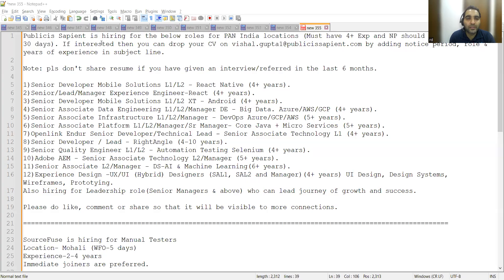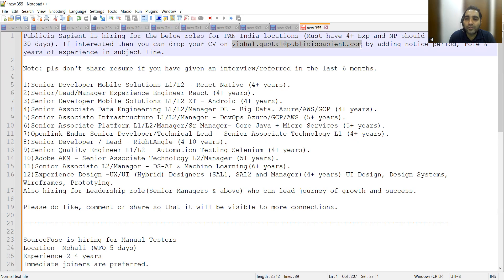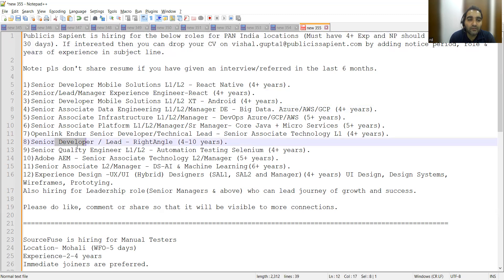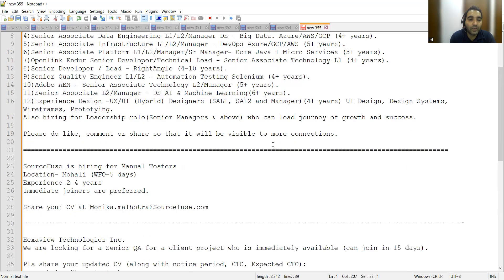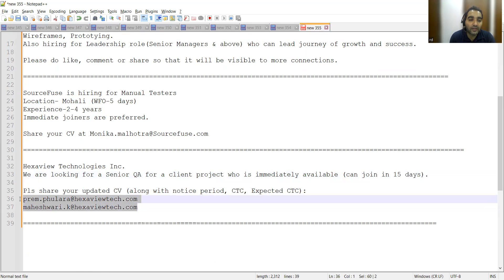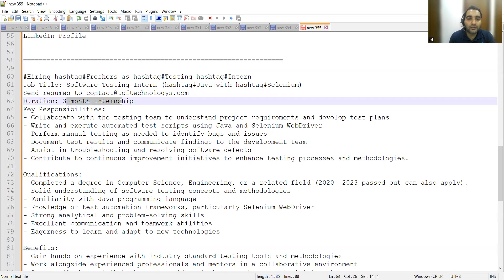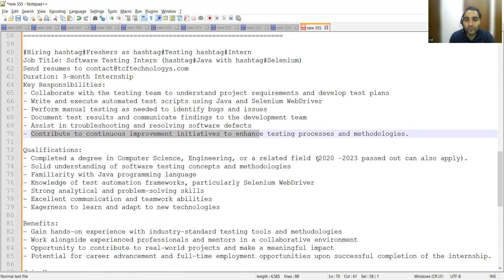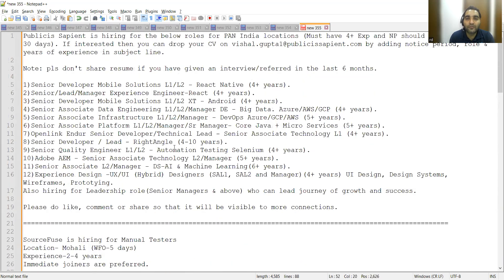WFH Testing Jobs | Manual Testing| Fresher Jobs| Rd Automation Learning